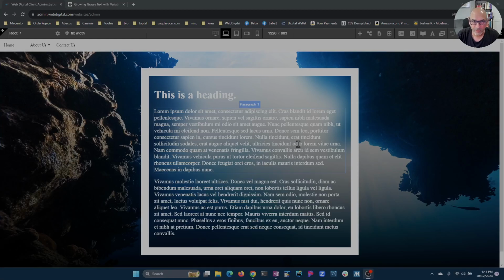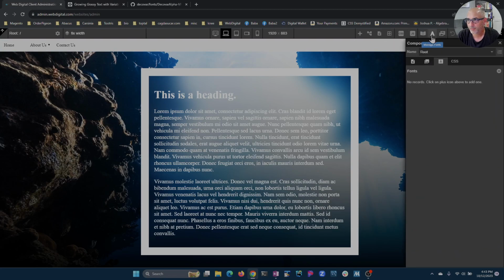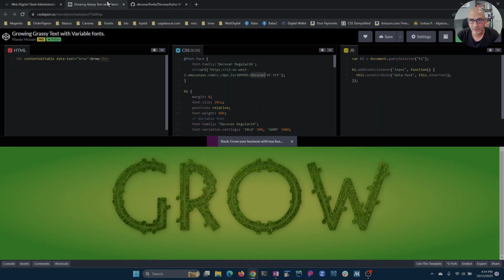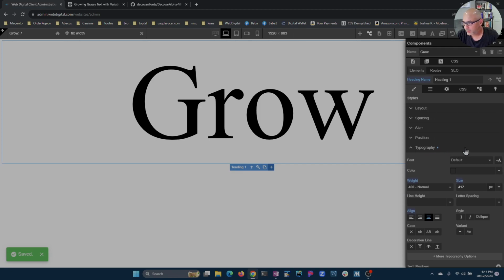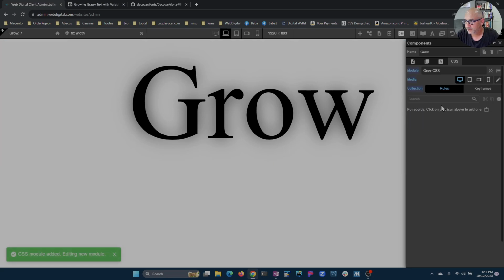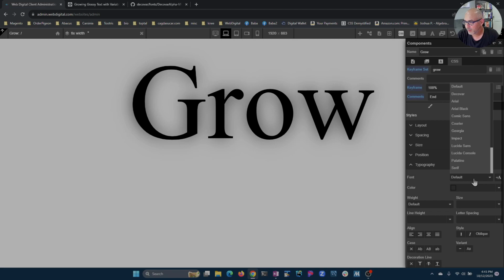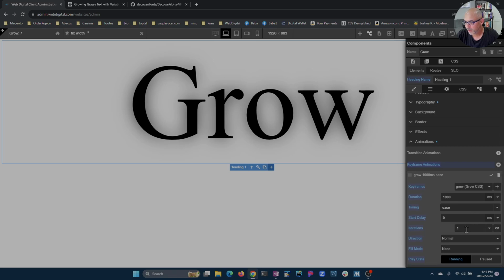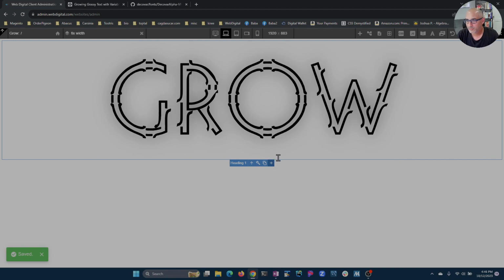WebDigital Component Fonts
In this video we show how to use animate font variations.